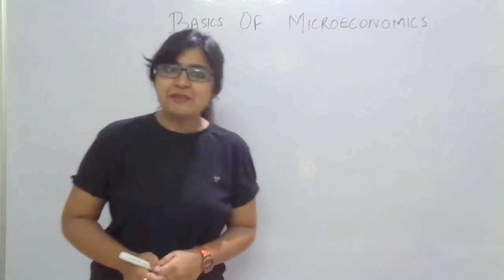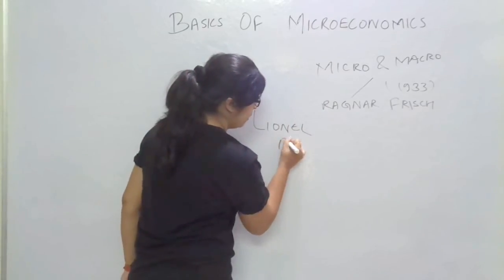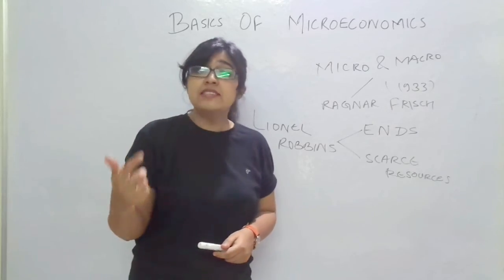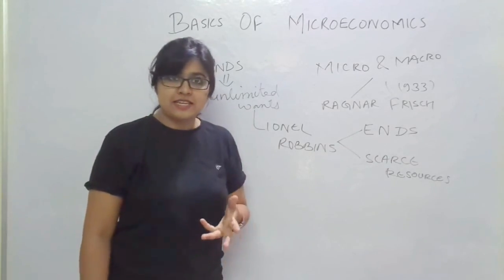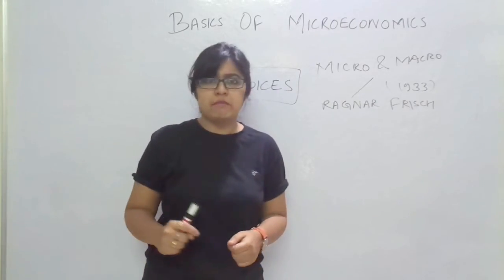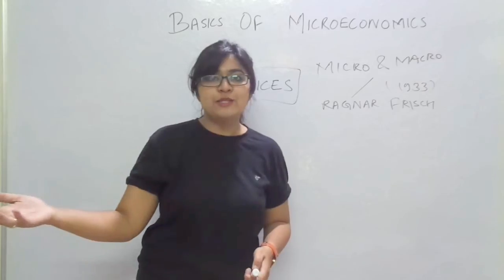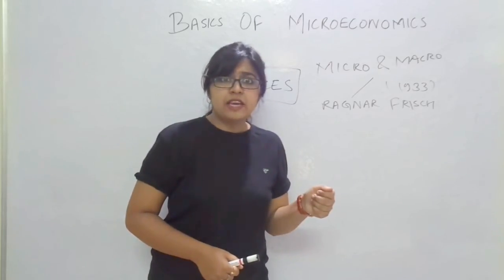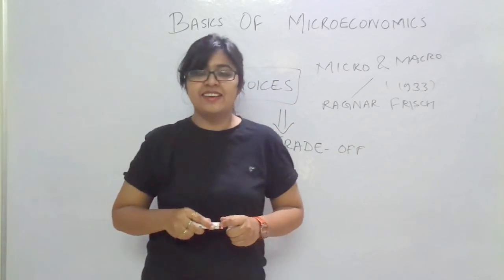Basics of Micro economics Part 1 | Learn Economics On Ecoholics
Follow Sanat on Instagram!